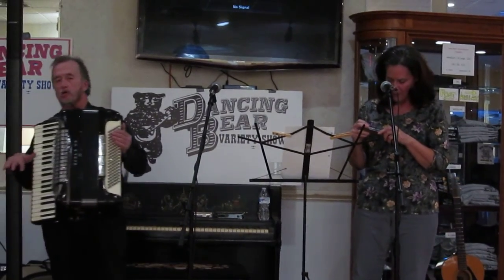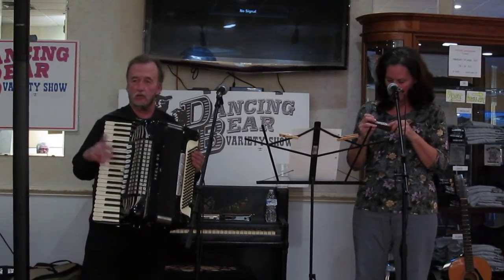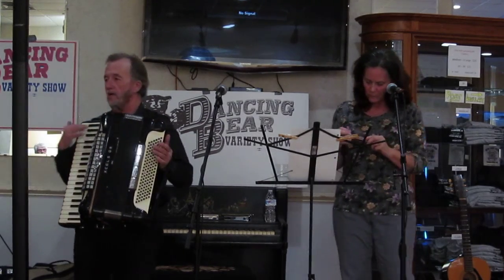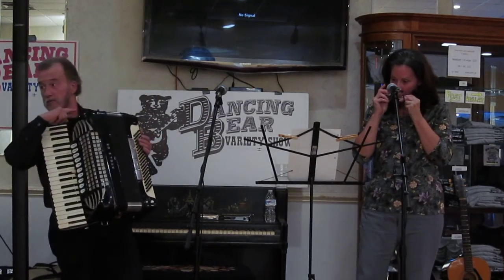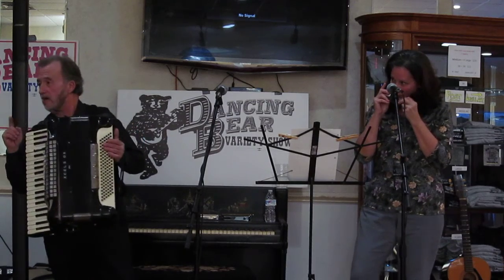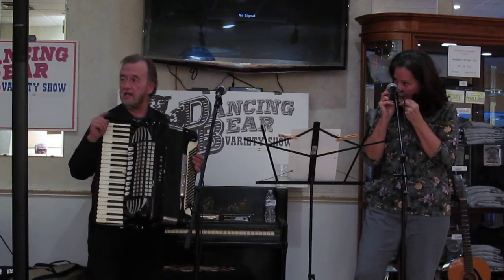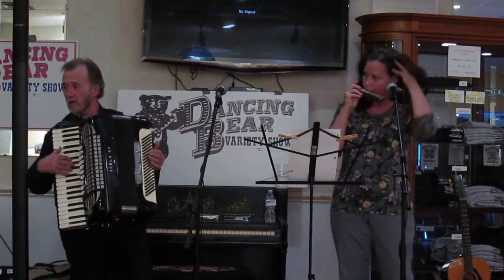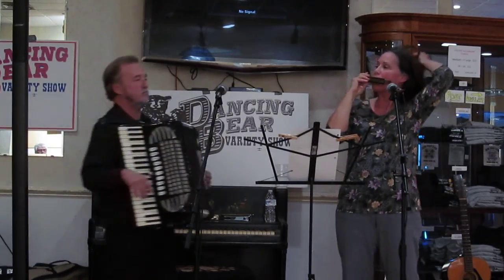27 Deb and Don, Dancinig Bear Variety Show, VFW # 3160, 11/29/19 1936